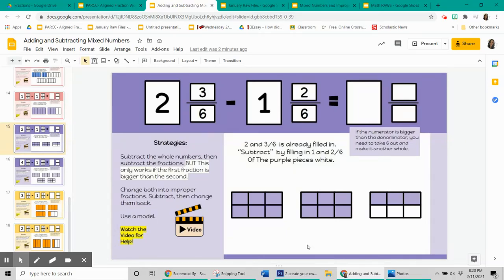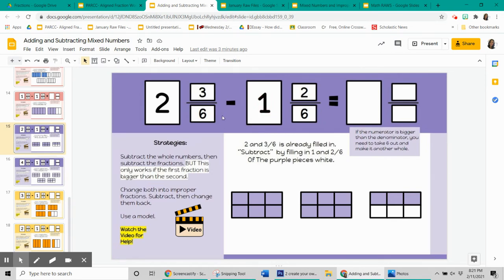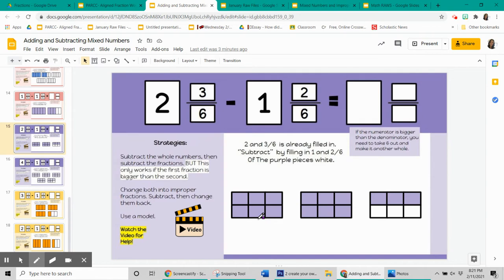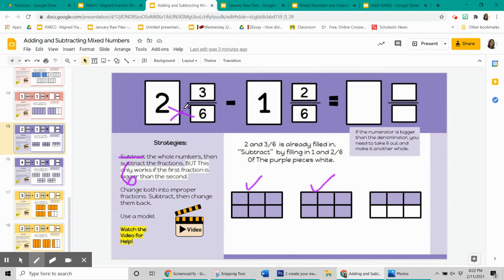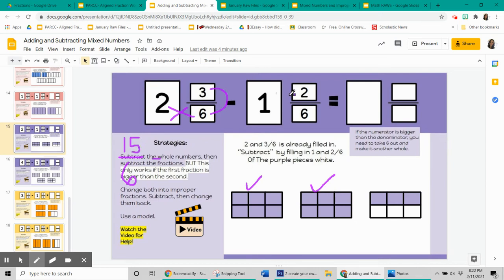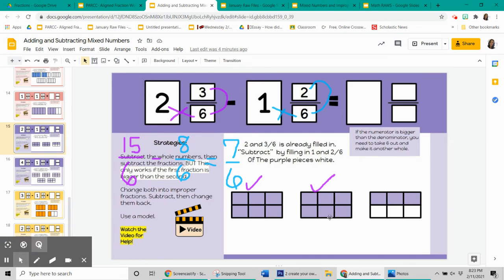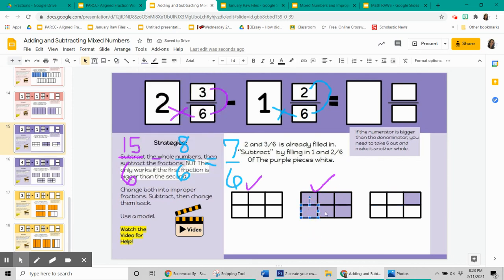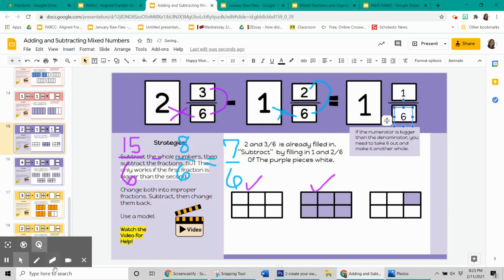Subtracting Mixed Numbers 2 3/6 - 1 2/6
Subtracting Mixed Numbers in Google Slides